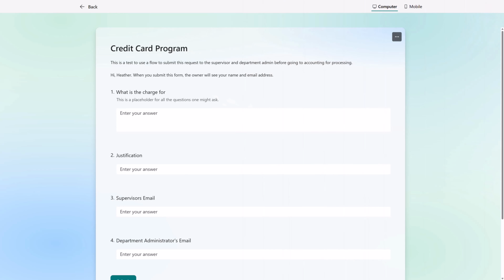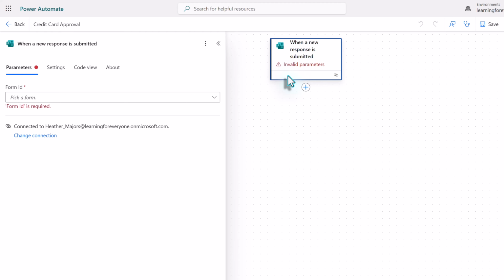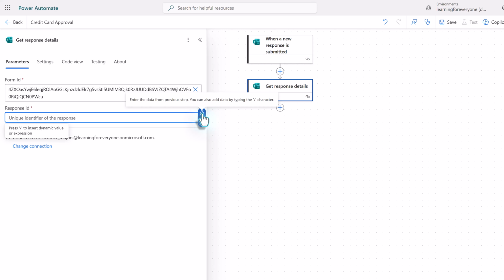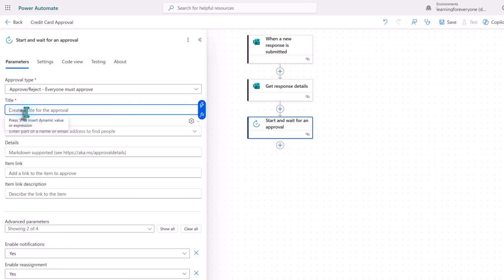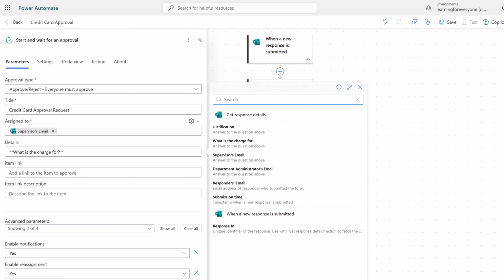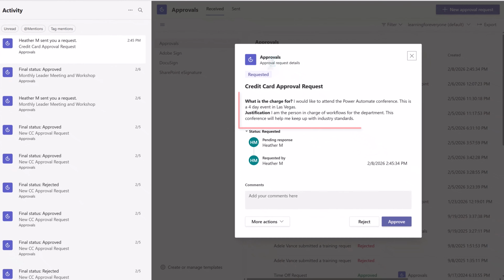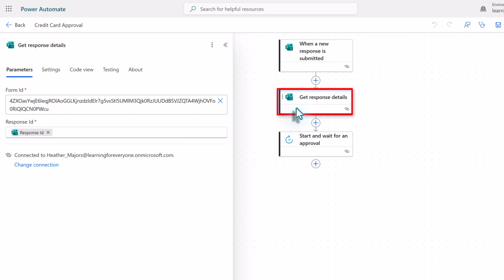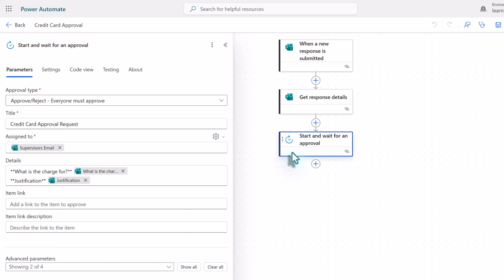Include Forms Details in Power Automate Approvals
This Microsoft Forms and Power Automate Approvals Use Case is based on a real life business challenge. A client wanted to know how to include details from Microsoft Forms in Power Automate Approvals without adding the extra Lists step.

In this automation tutorial we will look at how to add the Forms information to the Details box in the Start and Wait for Approvals action. We will walk through the entire process to create this approval flow.

Any Microsoft Forms used in a business process should be created as a Group Form not a Personal Form. To use Group Forms in Power Automate, you will need the Form ID. If you don't know how to find it go here.

Chapters:
0:00 Forms + Power Automate Use Case
1:09 Create Flow
1:34 Set Up Trigger
2:15 Get Response Details
3:05 Start and Wait for Approval
4:24 Include Forms Details in Approval
5:50 Approving Request
6:51 Flow Review